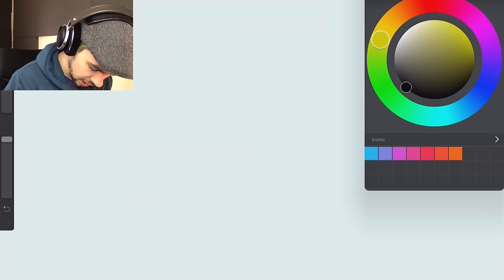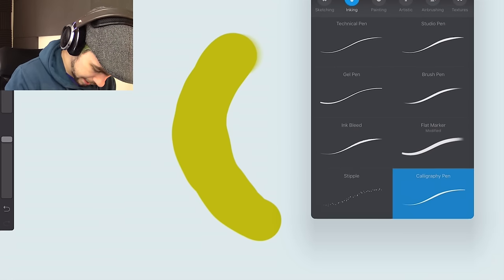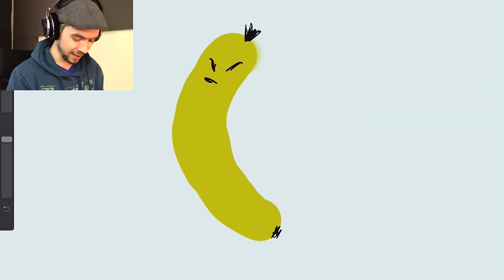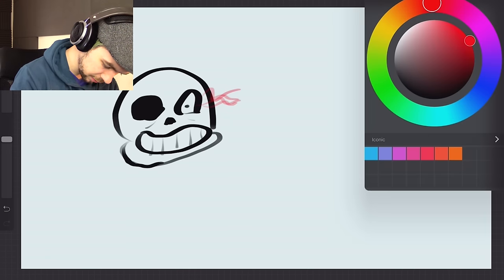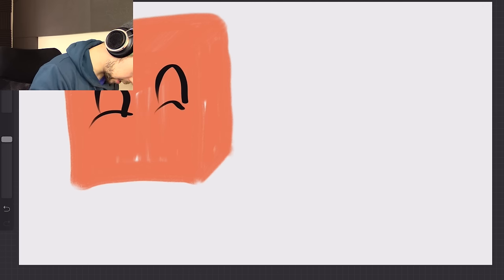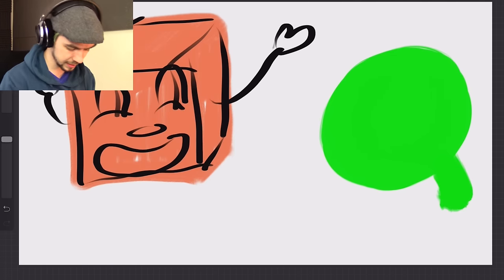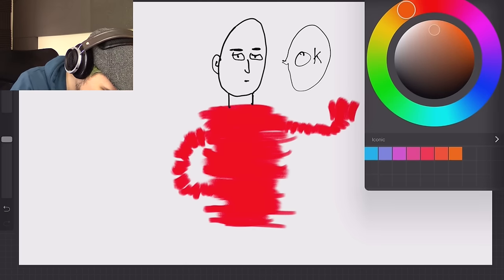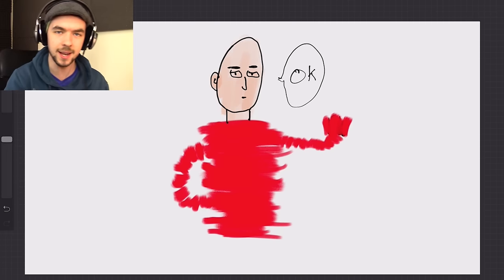THE NEW PICASSO | Drawing Your Tweets #8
Stand back Artists of the world! It's time to show you how it's done in Drawing Your Tweets!